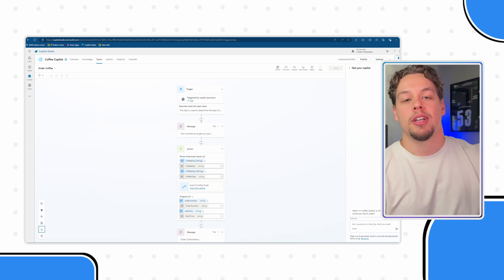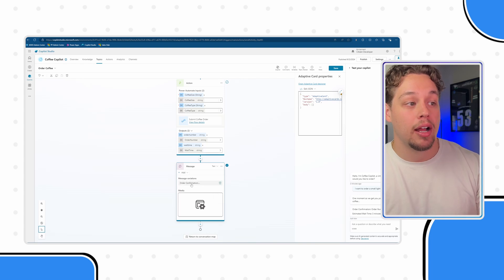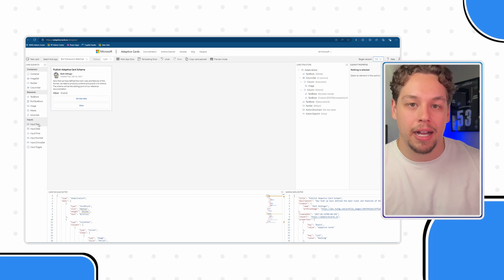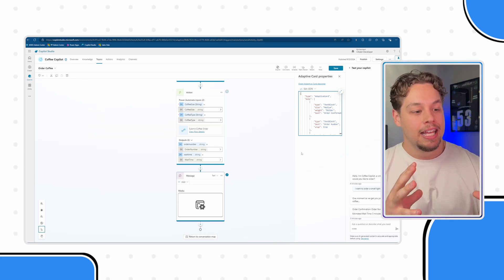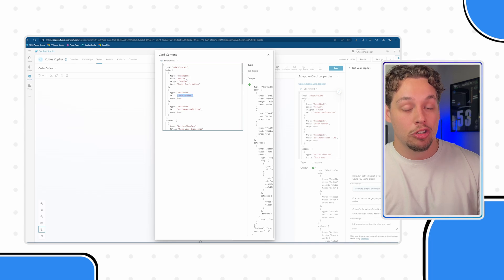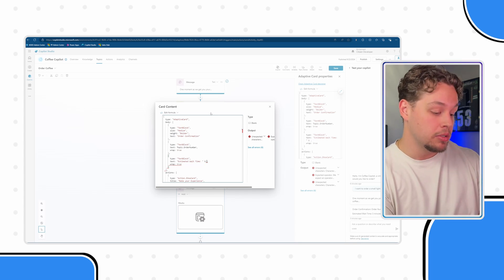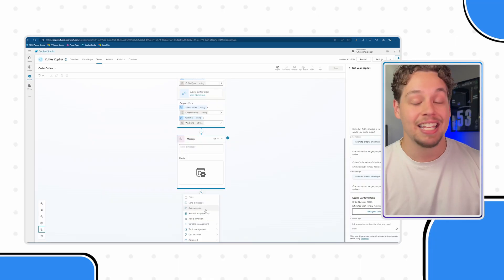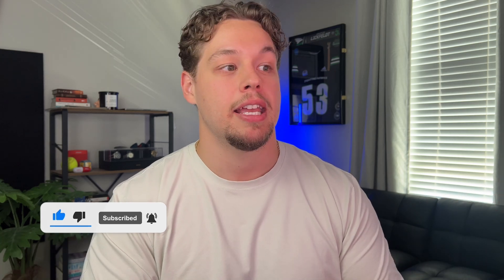How to Setup Adaptive Cards in Copilot Studio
Learn how to set up ADAPTIVE CARDS IN MICROSOFT COPILOT STUDIO in this comprehensive tutorial. Discover how to design Adaptive Cards, integrate them into Copilot conversation nodes, and add Variables for dynamic content. Adaptive Cards can dramatically improve the user interface of Copilot chat messages, offering a more engaging and interactive experience. This guide covers the essential steps for enhancing your Copilot’s UI using Adaptive Cards, helping you create more visually appealing and functional chatbot interactions. Perfect for developers working with Microsoft Copilot Studio to optimize chatbot design and functionality.

Master the setup of Adaptive Cards in Microsoft Copilot Studio with this in-depth tutorial. Learn how to design visually engaging Adaptive Cards, integrate them seamlessly into Copilot conversation nodes, and enhance interactions by adding dynamic Variables. Adaptive Cards elevate the user experience by creating more interactive and functional chatbot messages, making your Copilot UI both appealing and effective. This guide covers every essential step to optimize your chatbot design and functionality using Adaptive Cards. Perfect for developers in Copilot Studio aiming to improve chatbot engagement and streamline their automation workflows.

Video Contents:
00:00 - Video Intro
00:25 - Setup Copilot
01:21 - Adding a Card
04:05 - Updating Card
06:57 - Card Discussion
08:53 - SUBSCRIBE